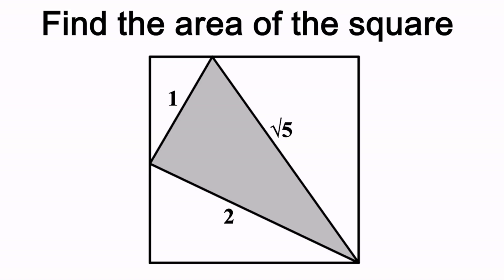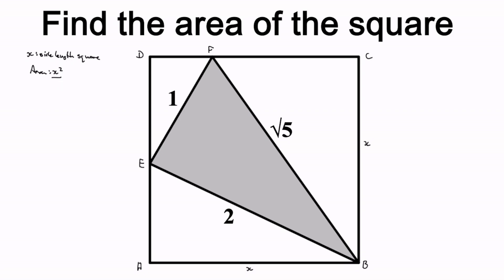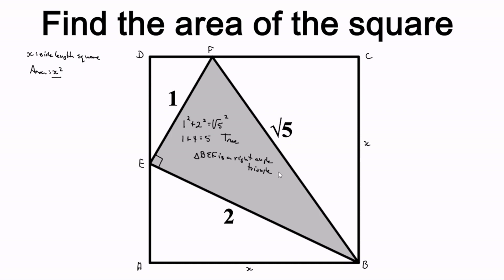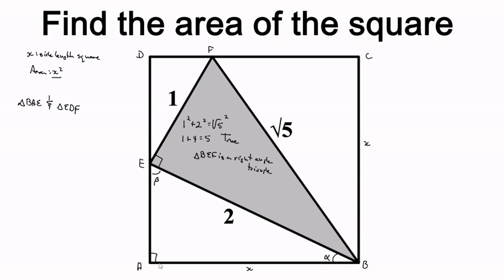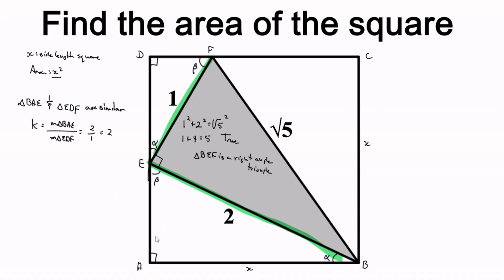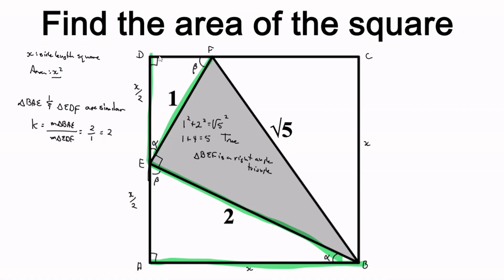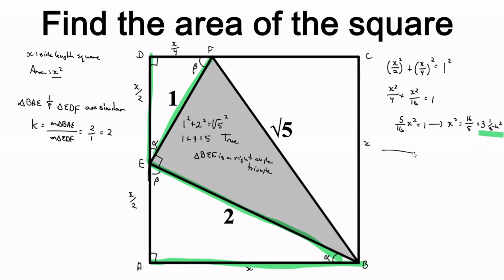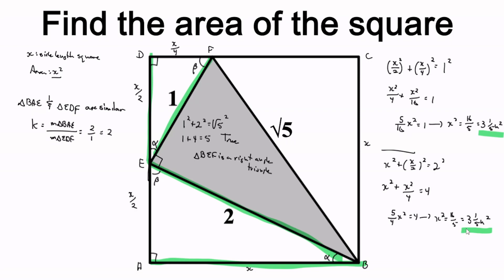Find the area of the square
math u teach u math